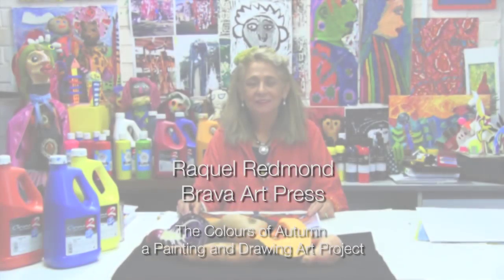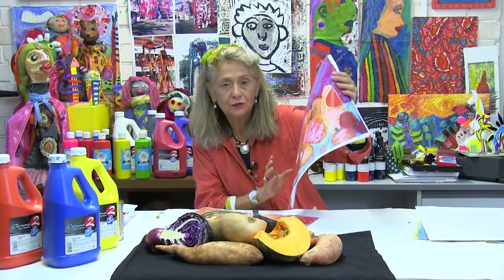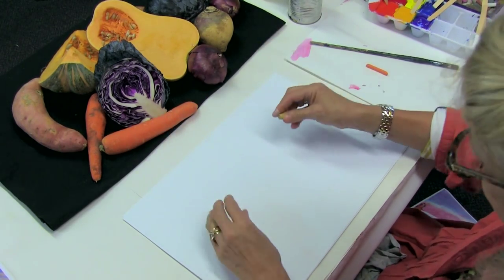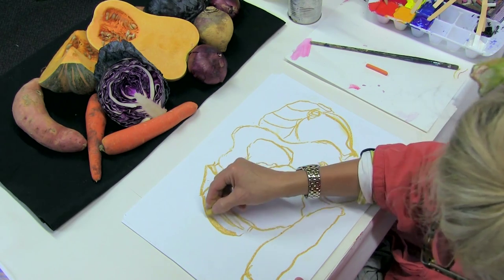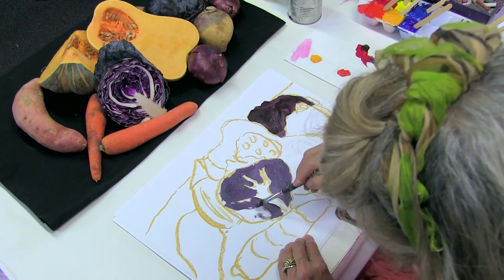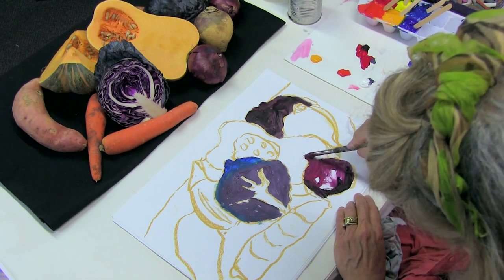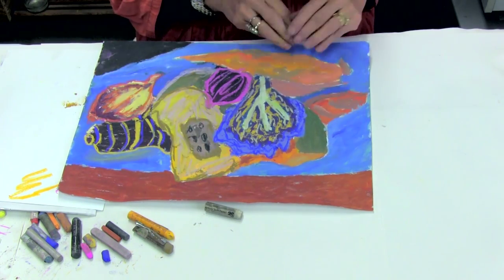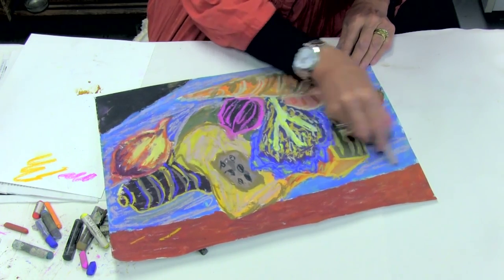The Colours of Autumn a Painting and Drawing Art Project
Autumn is the time of Change, trees start turning and the sun light feels pale and soft. This project presents paintings and drawings inspired on seed pods found on our walk in the park and vegetables we found in the shop.

to find out more about creating art in a fun and informative way through the Brava Art Press tutorials.